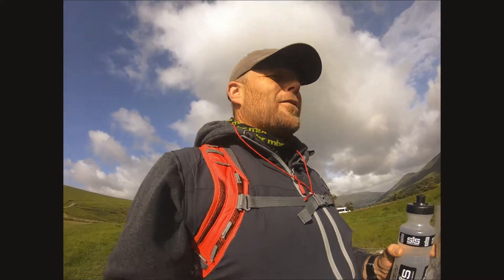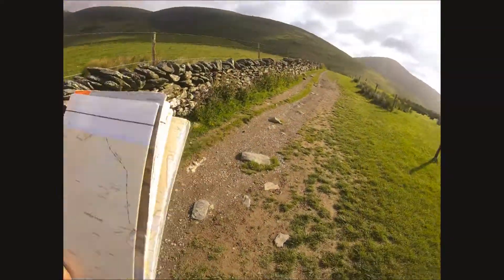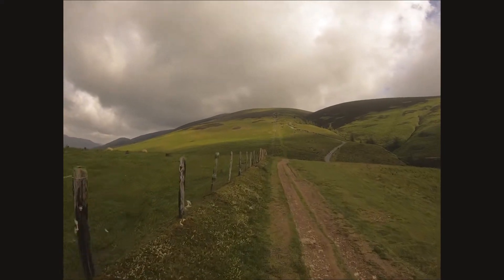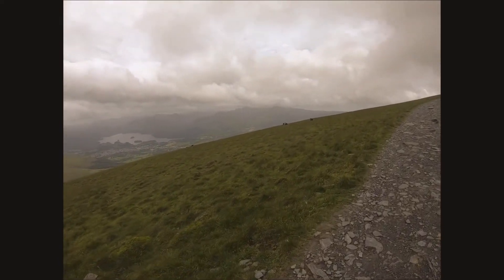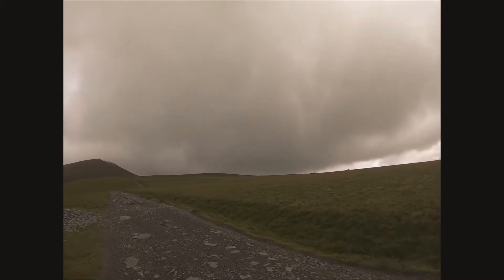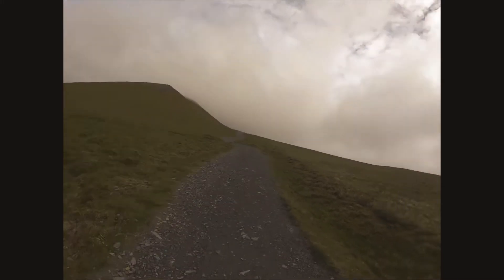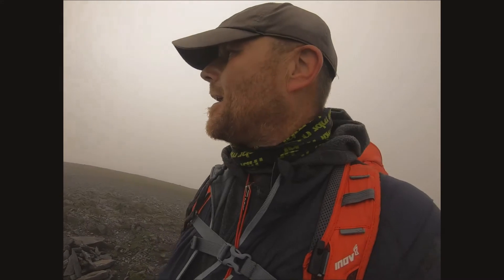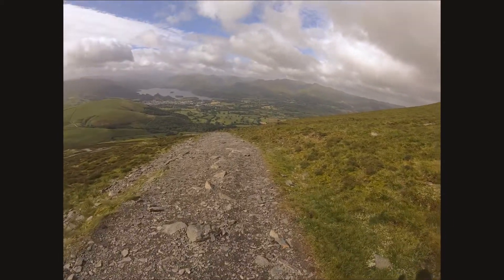Skiddaw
A quick wander up this popular mountain in the English Lake District, at 931m its the 6th Highest peak in England.